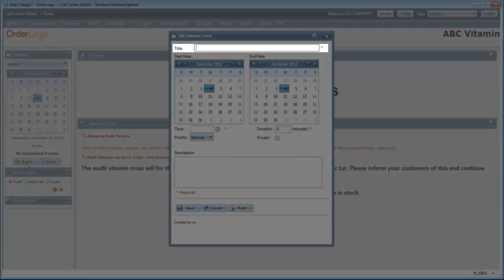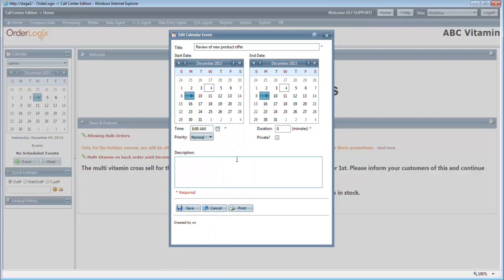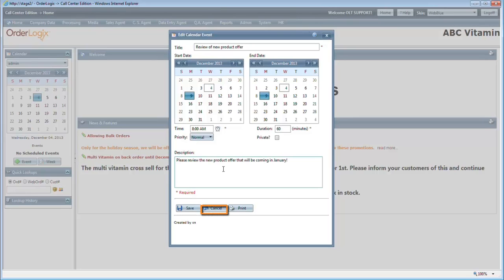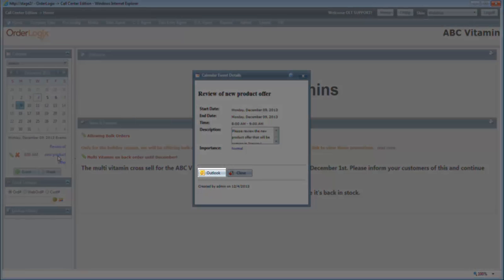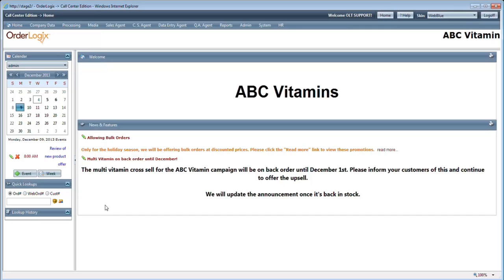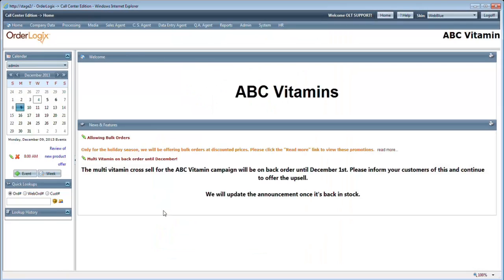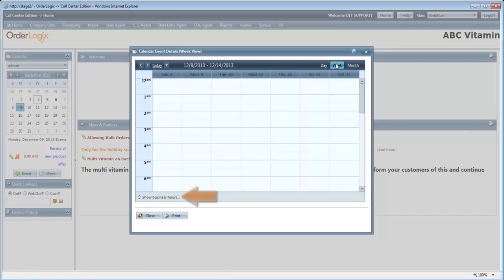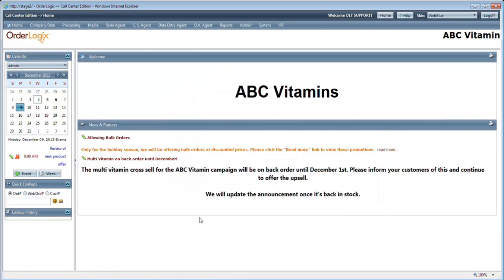Getting Started - Calendar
OrderLogix Getting Started